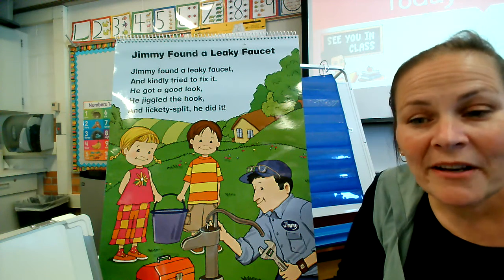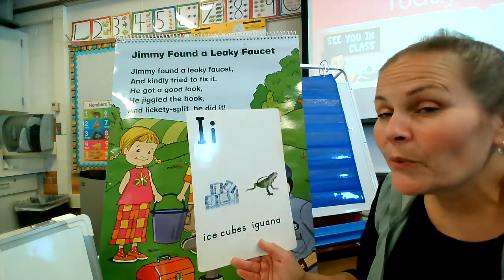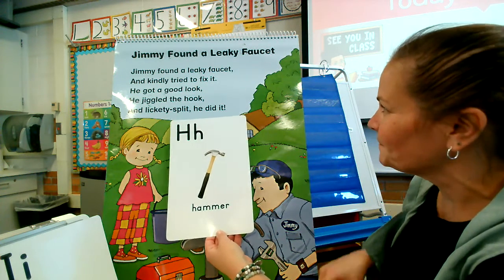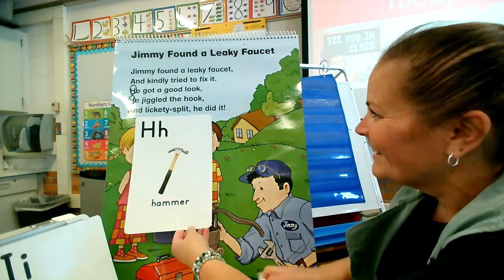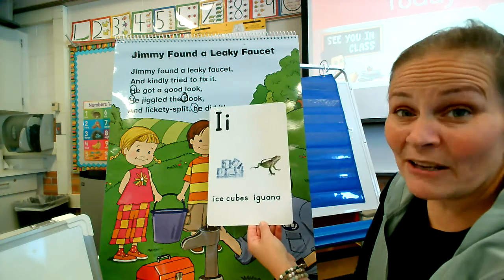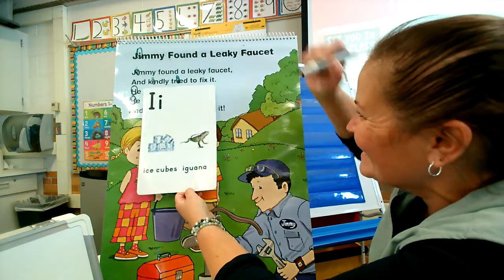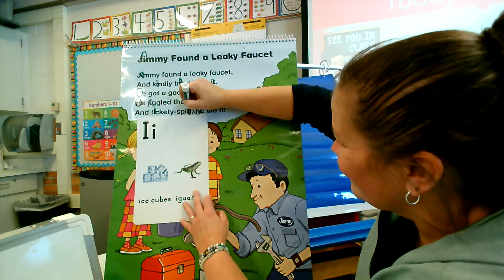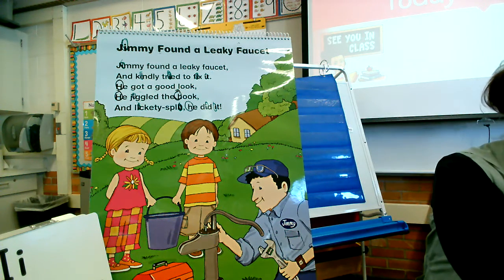Hh/Ii: Jimmy Found A Leaky Faucet